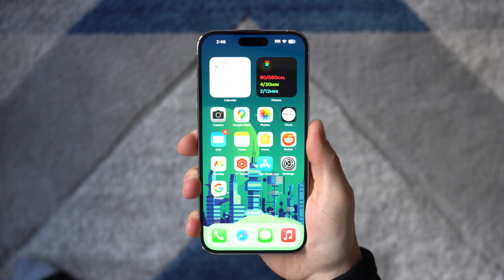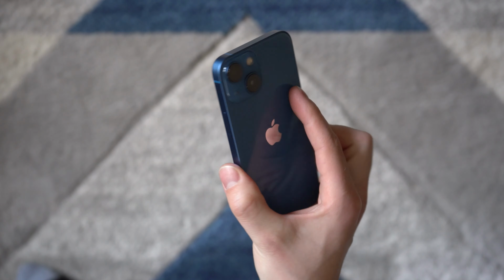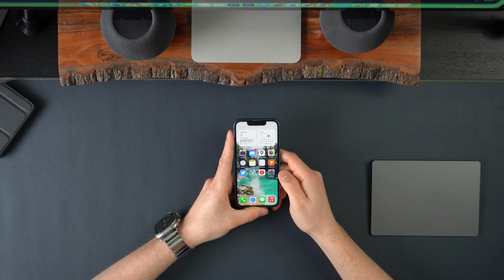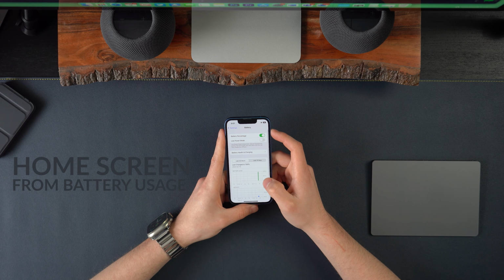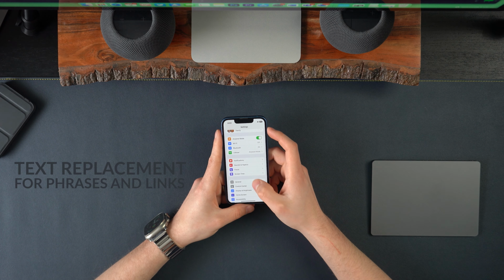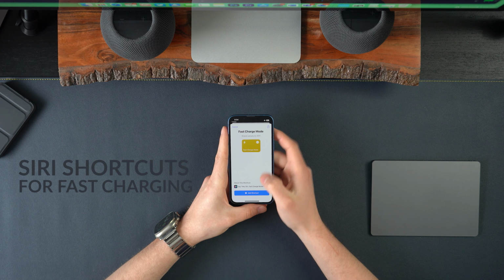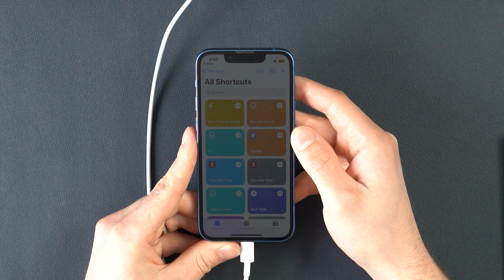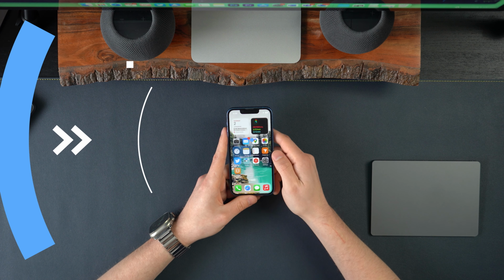Best Productivity Hacks for iPhone 13 mini in 2023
I've been using the iPhone 13 mini for a few weeks now and I've started finding ways to use my phone faster and more efficient. Here's a list of productivity hacks and hidden secrets to use your iPhone to its full potential in 2023.

YouTube Chapters:
0:00 - Intro
0:38 - Reminders in Today View
1:38 - Homescreen Organization
2:20 - Text Replacement
2:44 - Boost Charging Speeds
3:22 - Creator Shortcuts
3:52 - Overall Thoughts

My Gear
Sony A7iii Camera